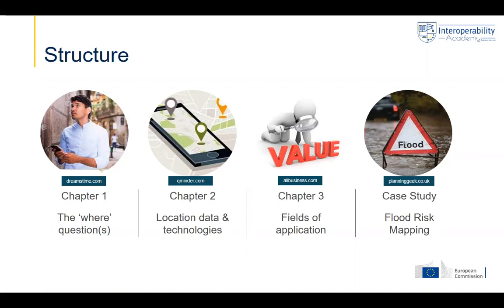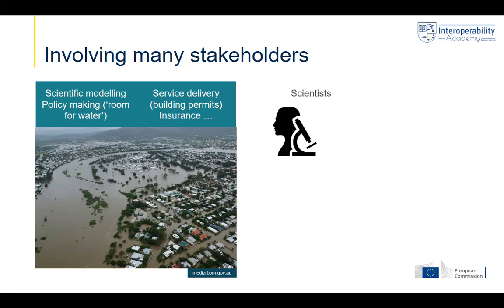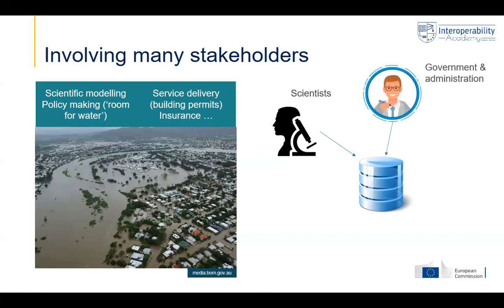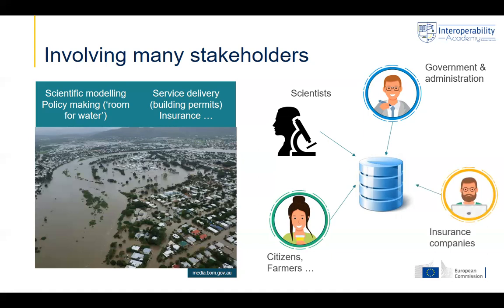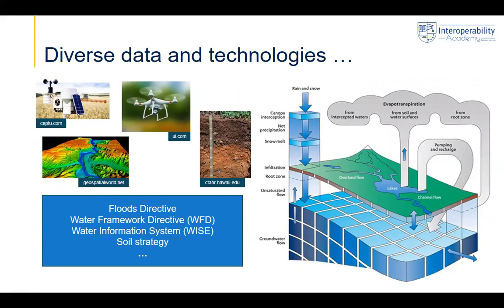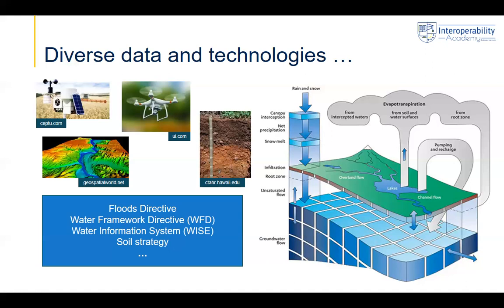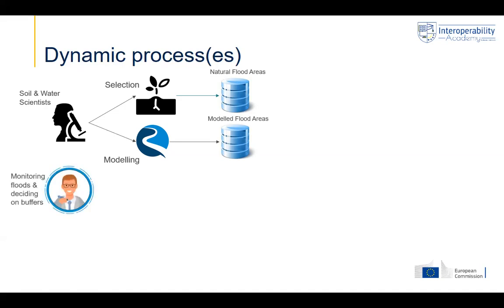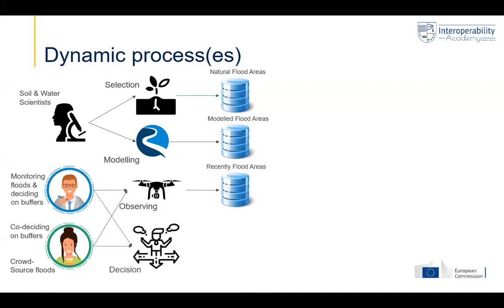Module 2 Case Study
FloodRisk Mapping

0:00 Stakeholders
2:54 Diverse data and technologies
4:47 Dynamic process(es)
9:39 Integrated flood risk mapping